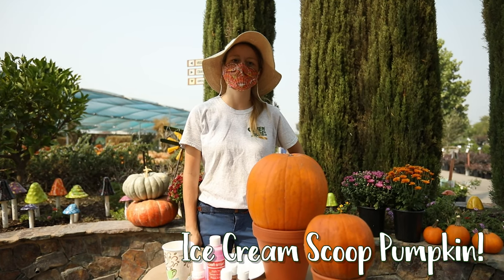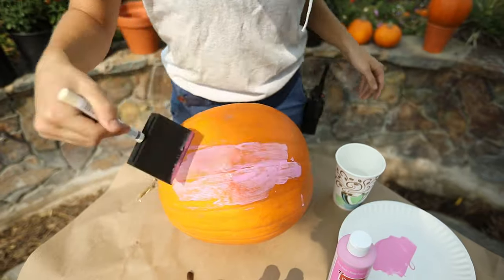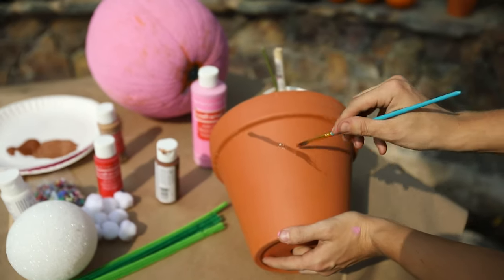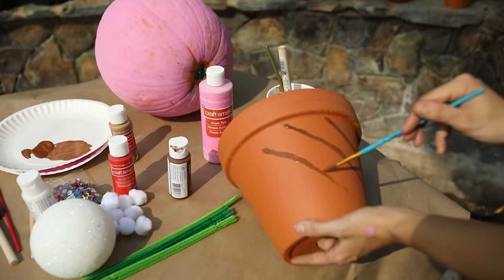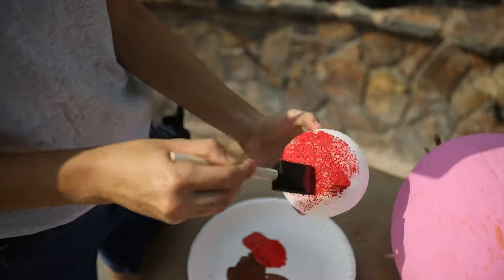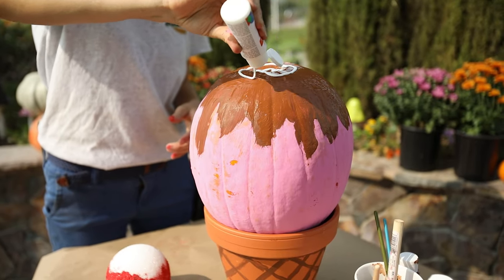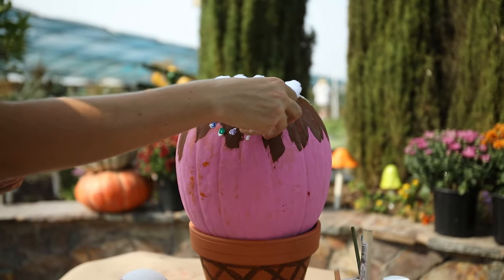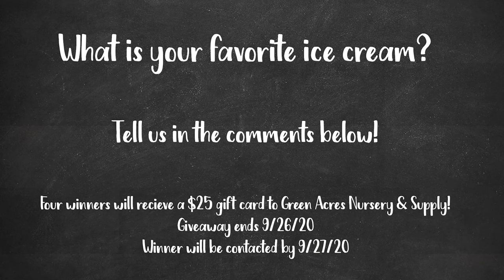Paint a Pumpkin to Look Like an Ice Cream Cone (Kids Pumpkin DIY)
Follow along and learn how to transform a pumpkin into an ice cream cone!
Supplies Needed:
From Green Acres Nursery & Supply:
-Pumpkin
-Terracotta Pot

From the Craft Store:
-Pink Paint
-White Paint
-Red Paint
-Dark Brown Paint
-Light Brown Paint
-Green Pipe Cleaners
-White Pom Poms
-Confetti or Sequins
-Foam Ball
-Paint Brushes
-Glue (to glue on the "cherry" and "sprinkles")